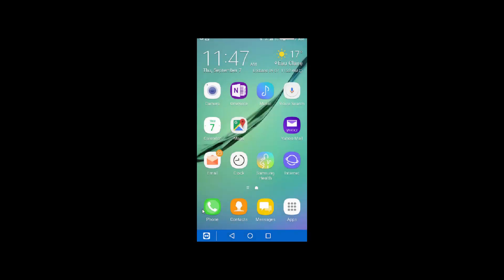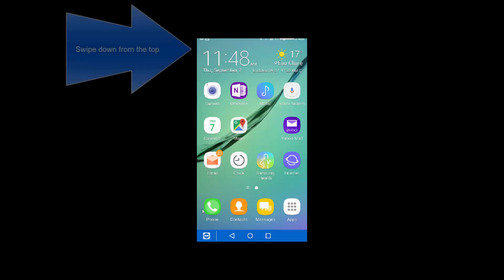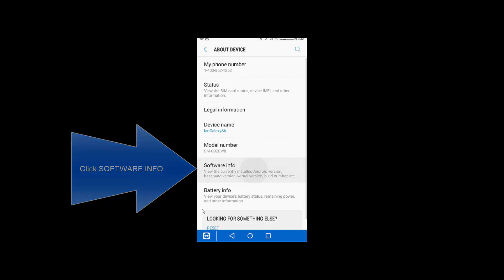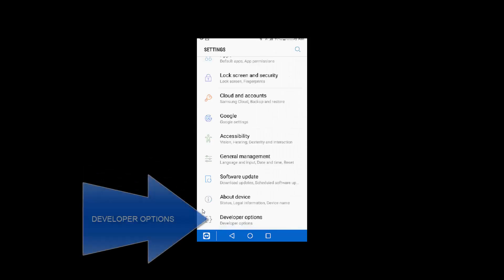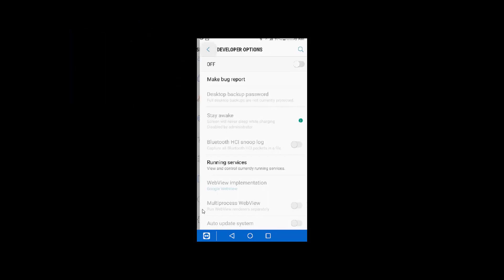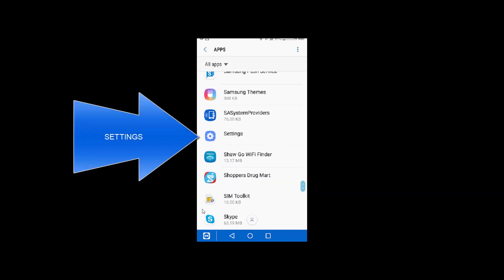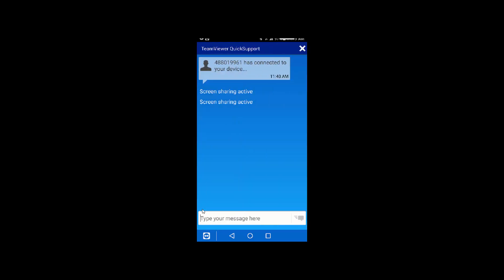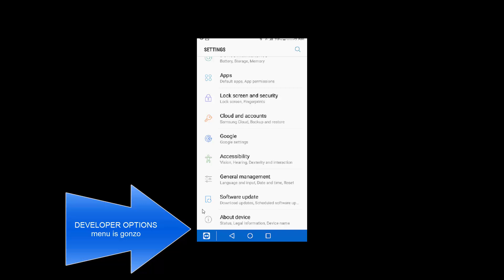How To Enable and Disable Developer Options on Android 7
How to enable Developer Options and then disable Developer Options on Android 7.  In this case we used a Samsung Galaxy S6 for the demonstration.